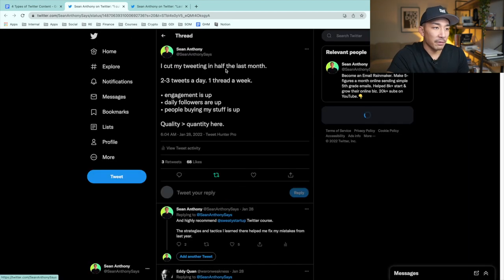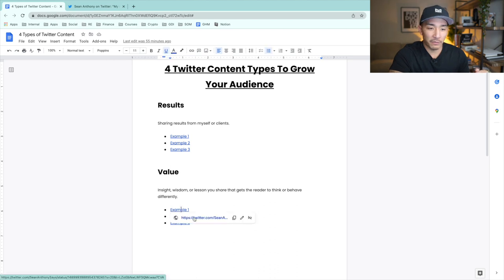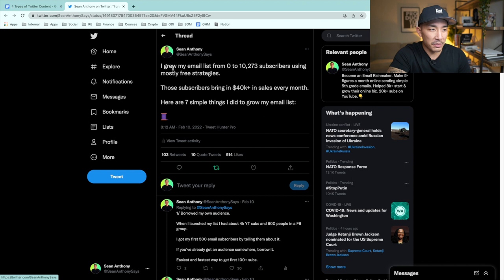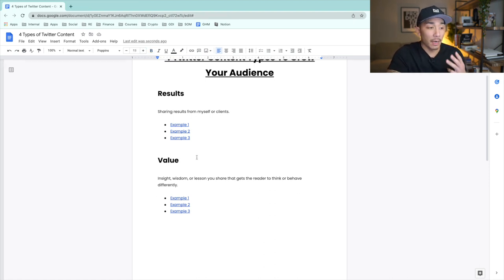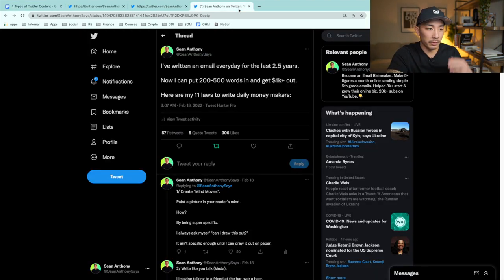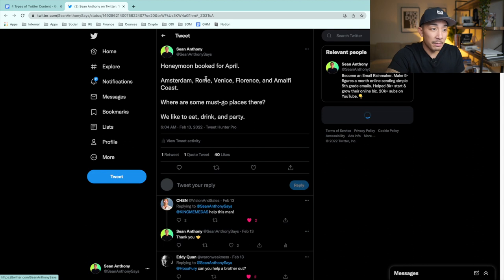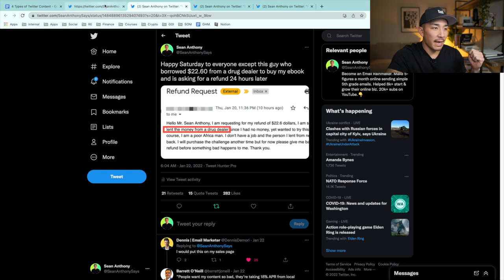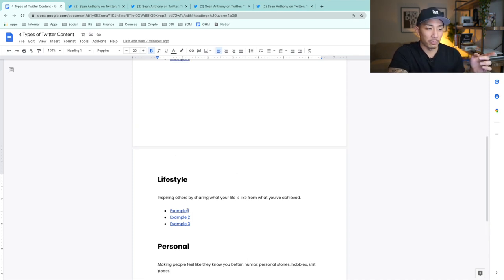The 4 Twitter Content Types I Used To Grow An Engaged Audience Fast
Join my free Facebook group “Email Marketing Rainmakers” where I share strategies and tactics to build a 5-figure per month email business